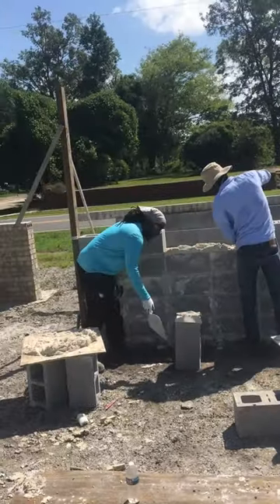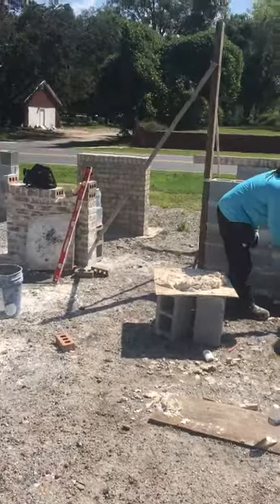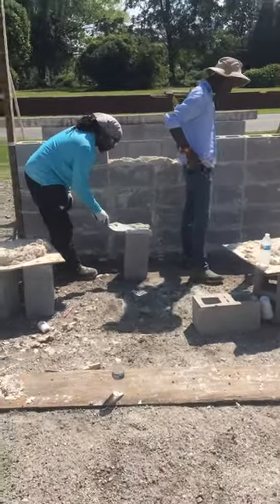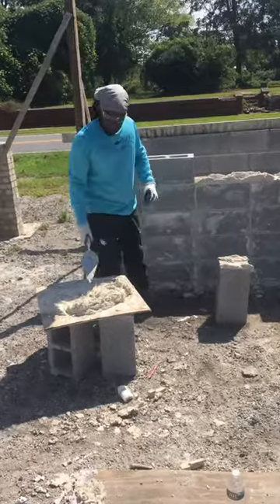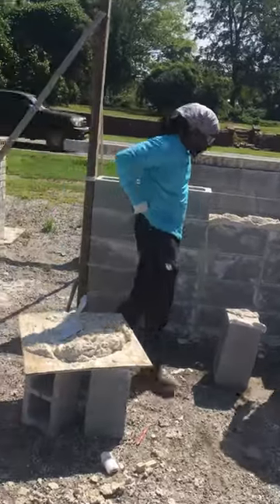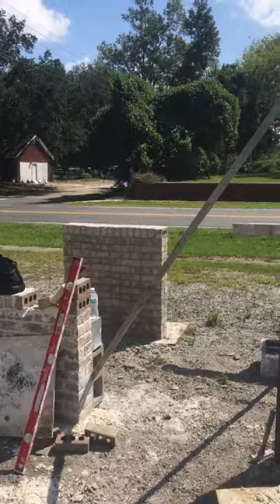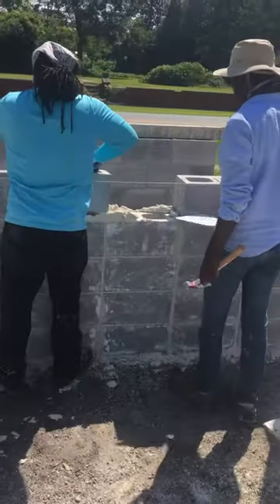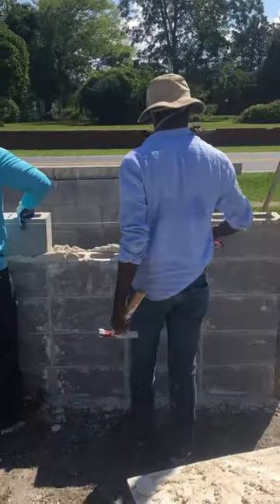Part 2, speed pole use.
Masonry Training